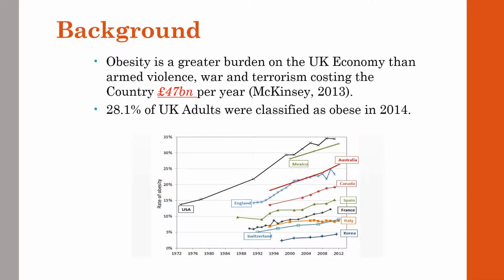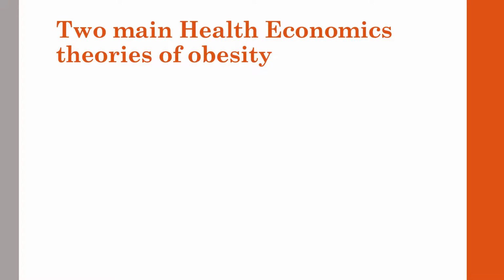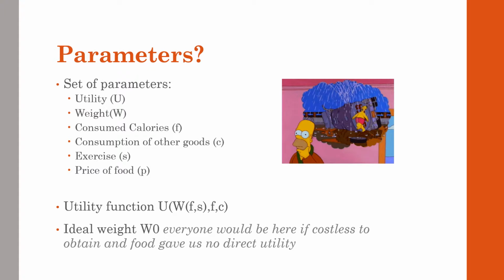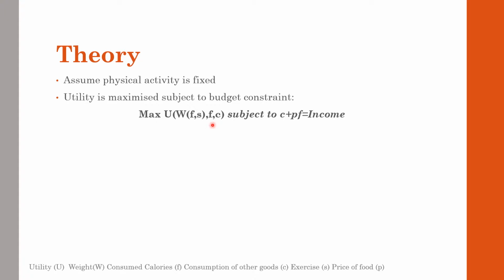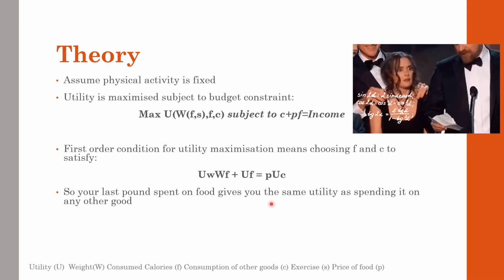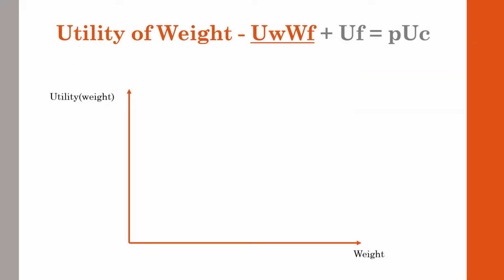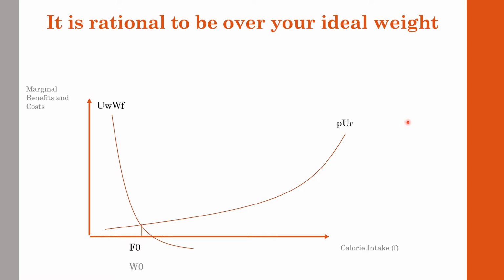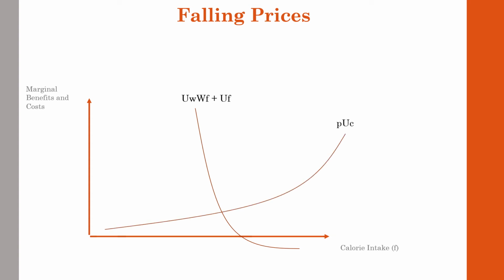Health Economics (obesity) - The neo-classical model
Obesity is a national epidemic and a major contributor to some of the leading causes of death in the U.S. U.K. and across Europe. Diseases such as heart disease, stroke, diabetes and some types of cancer caused by obesity.

This video explains one of the health economics theories behind the obesity epidemic - the neo-classical theory of obesity.

This model argues that it is rational for individuals who maximise utility to be overweight. It also looks at how changes in the price of food affect food consumption. The model can also be used to look at how changes in employment and technology change obesity rates.

Model variables:
Utility (U)
Weight(W)
Consumed Calories (f)
Exercise (s)
Price of food (p)

Global health and public health practitioners use Health Economics to better understand the decisions that get made that affect health. In this series we use academic papers from the Health Economics fields. We use sorts of cost utility to help with decision making.

Phillipson, T.J., Posner, R.A. (1999) The long-run growth in obesity as a function of technological growth; NBER Working Paper Series 7423